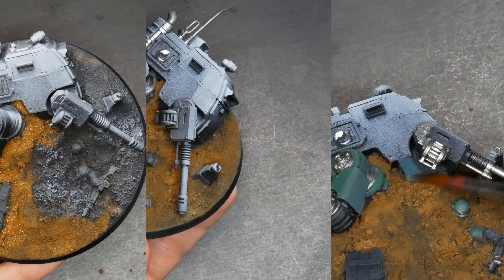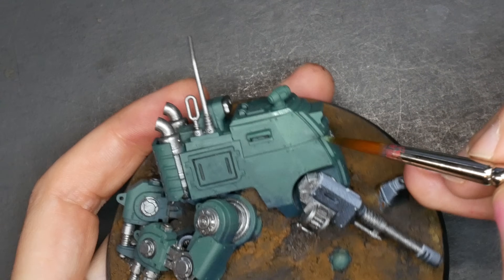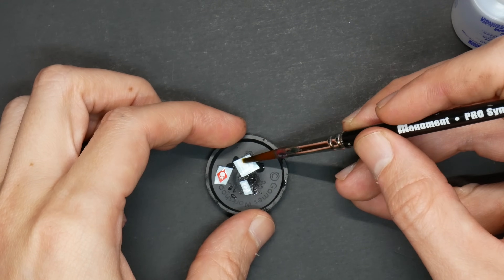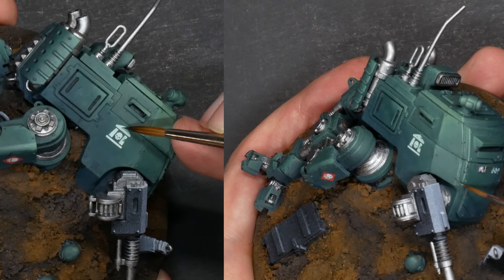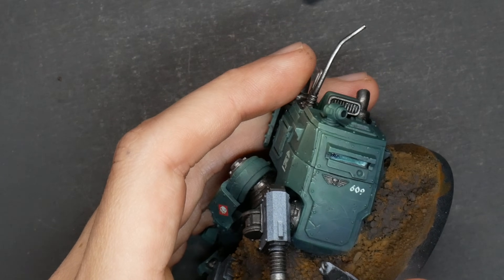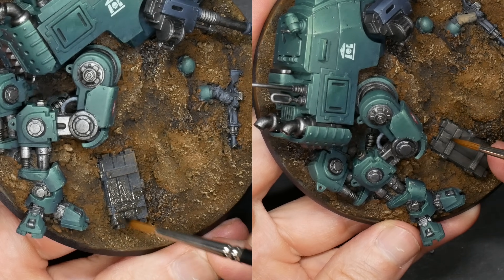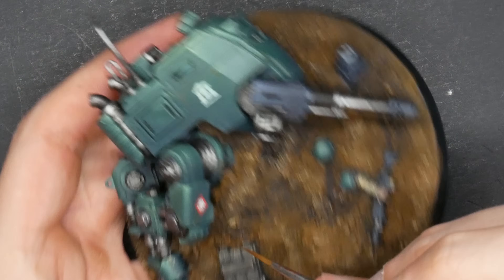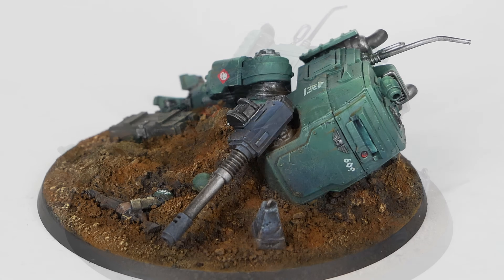Painting Angron for the Golden Demon Part 2 The Base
Angron is back this week! This time I'm sharing how I painted the base. As always this gives me ideas and I'm fantasizing about an army made of all casualties. Time will tell... I'm happy with where this is sitting, there are small tweaks to make but I'll have to wait until more of the model is painted and attached for that final balances. Enjoy!

Amazon gateway (use this to support me!):

Colors used:
From Vallejo, Deck Tan, German Uniform, Buff, Dark Prussian Blue, Ice Yellow, Hull Red, Flat Earth, German Camo Black Brown, Black, and White.
From Army Painter, Gun metal and Silver.